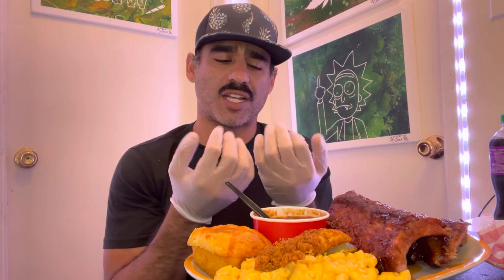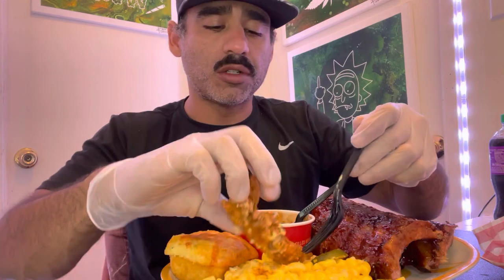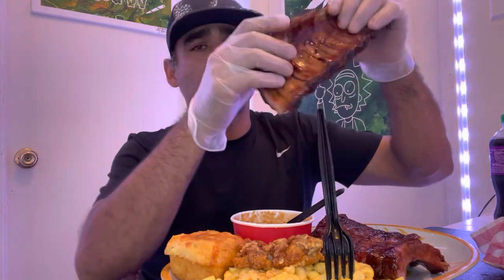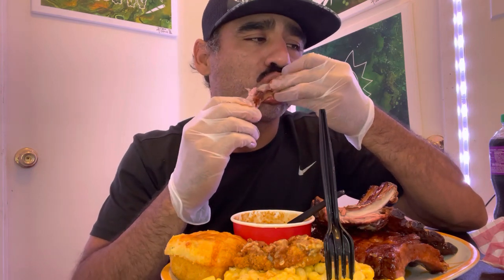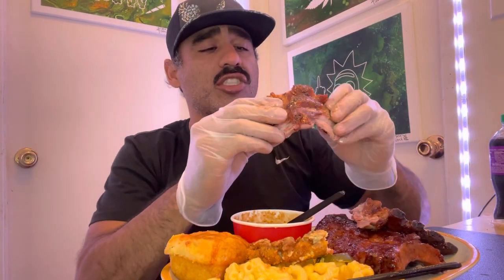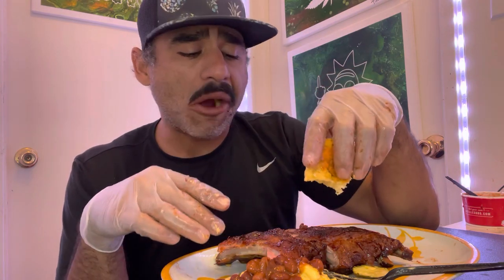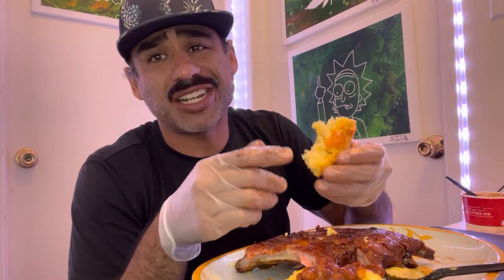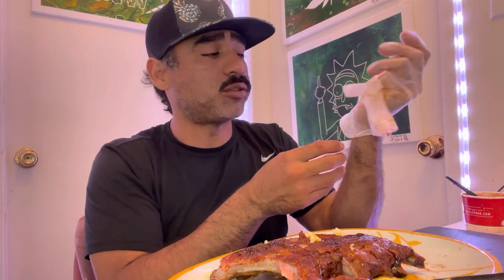BBQ ribs, Mac and cheese with cornbread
BBQ Mukbang